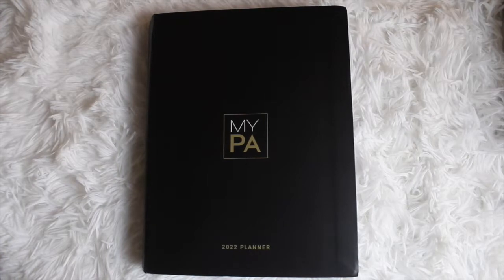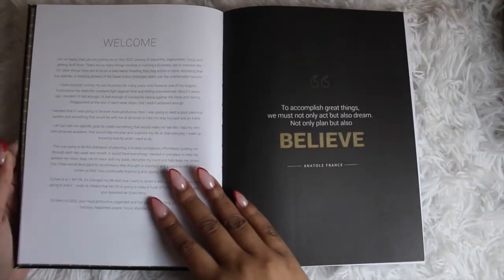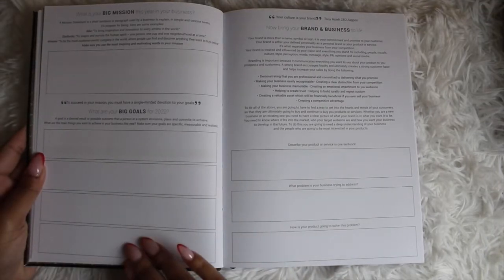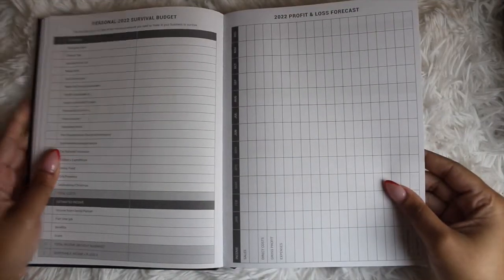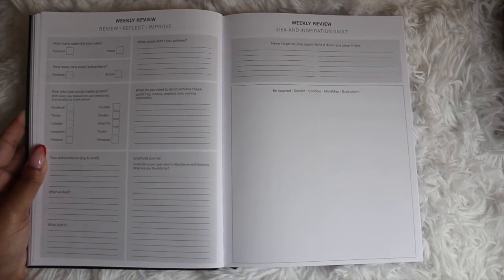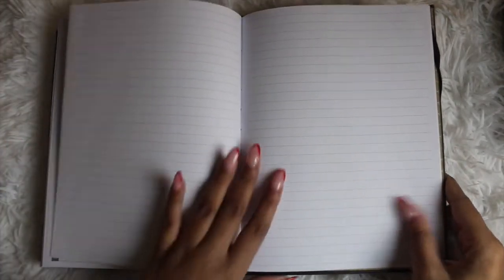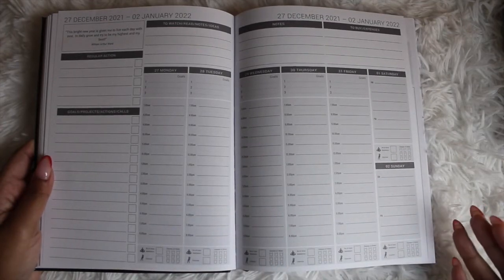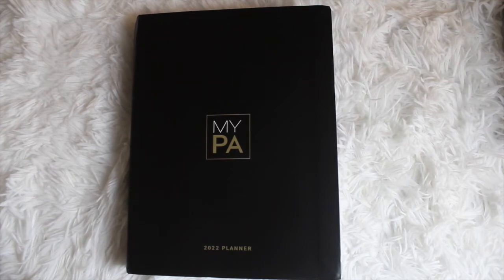My PA Business Planner Review // VLOGMAS DAY 20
+Sharpie S Gel 0.7

♡ Lakia